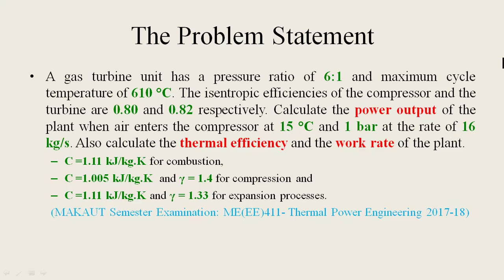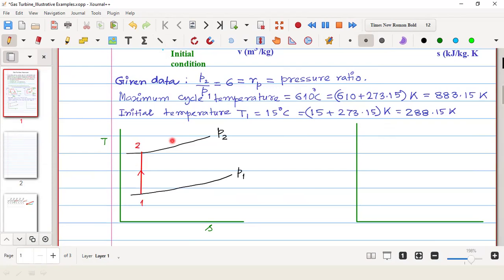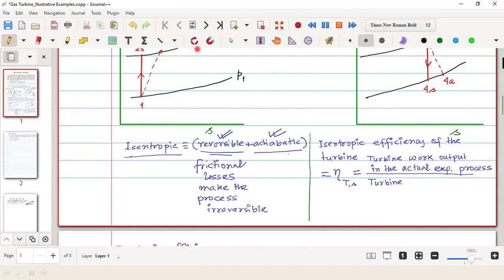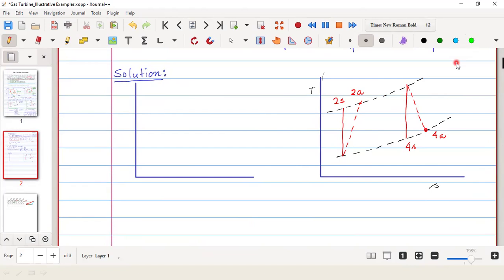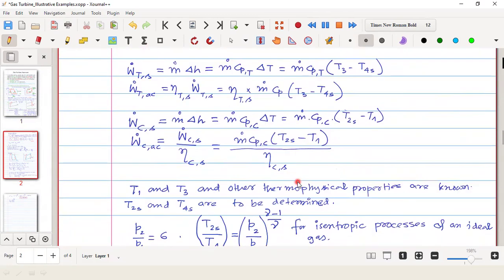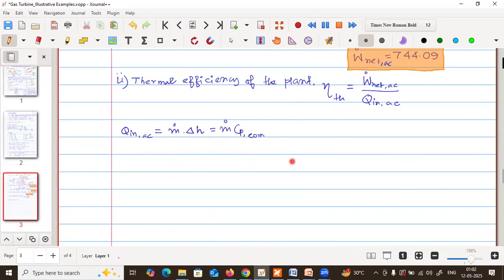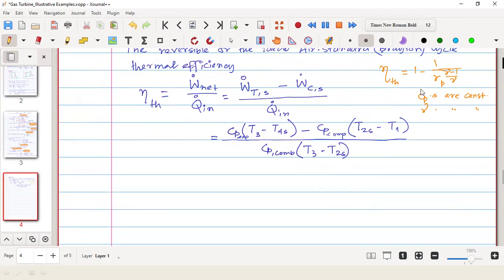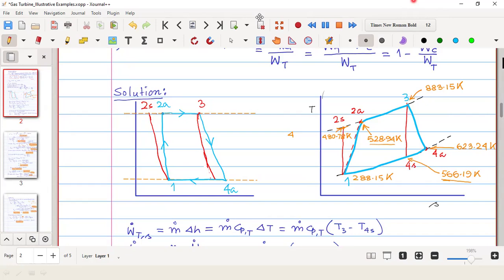Gas Turbines Lecture Illustrative Example1 PYQ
In this video, on Gas turbine one illustrative problem is discussed. This discussion involves elaborated discussion on the solution procedure and the physics/ engineering details (WHYs) related to the problem. In each step the reasons are discussed. Therefore, it is not only an example problem. With this, the viewer will be able to understand the theory also, even if he/ she has not read the theory beforehand. That is one reason the video is along one. However, it is believed that the viewer will definitely gain insight from this lecture. Enjoy learning!